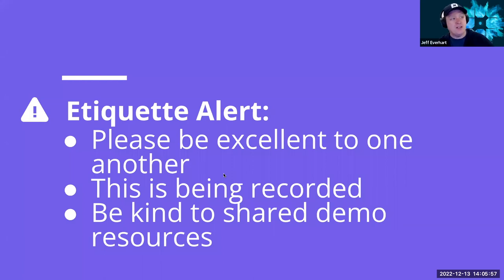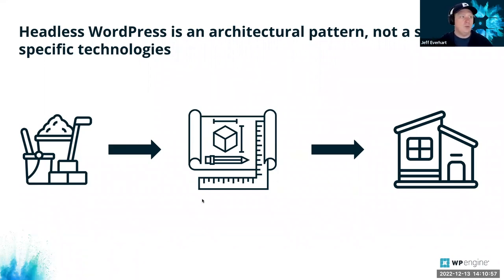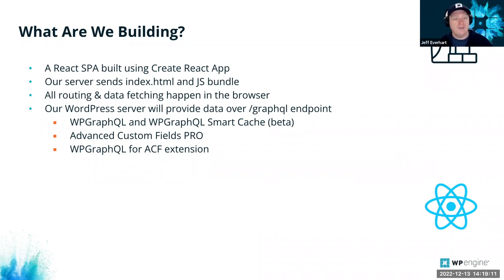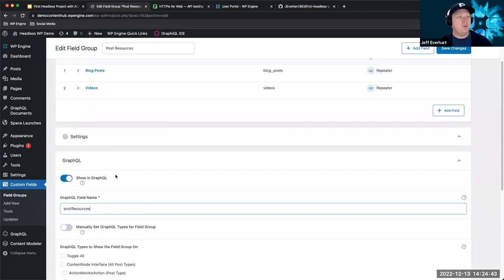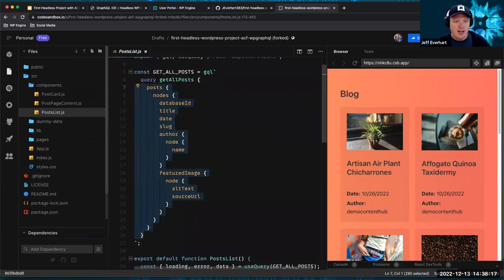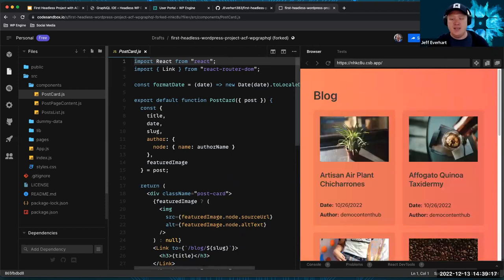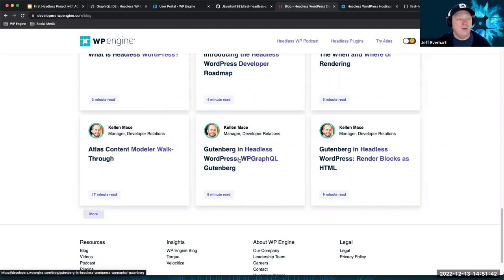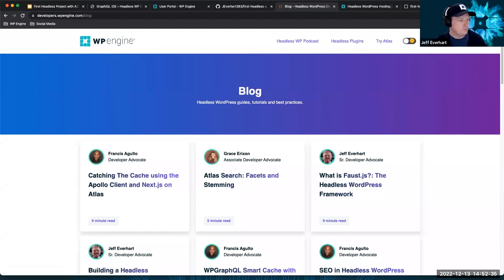Building Your First Headless WordPress Project with ACF PRO and WPGraphQL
Building API-driven WordPress experiences can empower developers to deliver new and exciting experiences for their clients and expand their offerings. While some developers make the choice to go fully headless or decoupled, all developers can benefit from understanding how to build WordPress experiences using API-driven patterns. In this session, we’ll start with a basic React app in a code sandbox and use data from WordPress, ACF, and WPGraphQL to create a single-page app powered by WordPress. Although we’ll use React in the session, we’ll try to have enough scaffolding in place so that even those unfamiliar with JavaScript can code along with us.

By the end of this session you should be able to:

✔️ Understand when a Headless infrastructure makes sense for your project

✔️ Model different types of data in ACF and expose that data in the REST API and WPGraphQL

✔️ Fetch data from the WordPress backend using WPGraphQL inside your sandbox application

✔️ Use data from WordPress to render dynamic UI components in React

✔️ Deploy fully headless projects using the Atlas platform